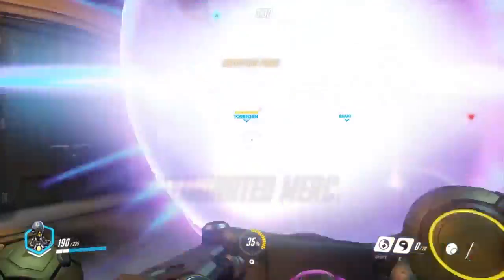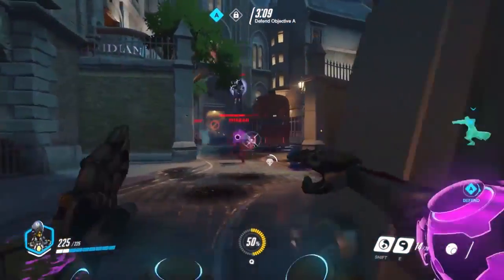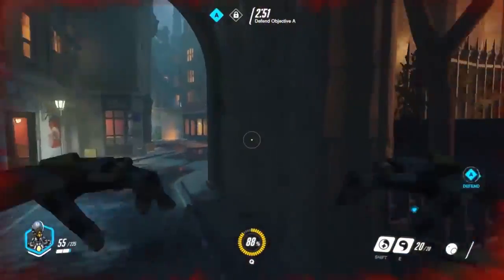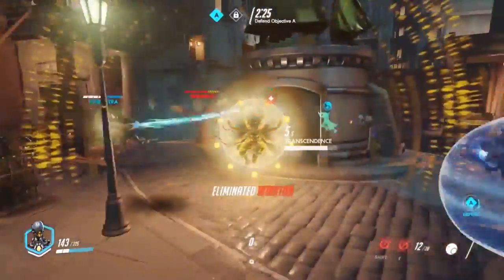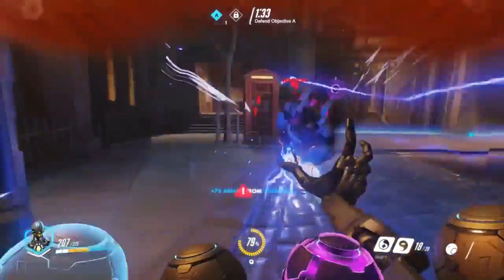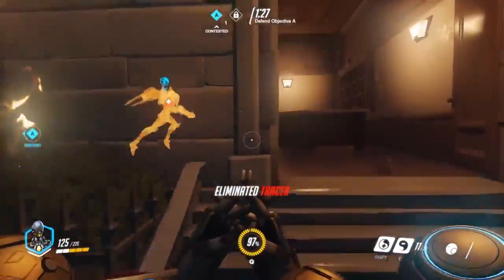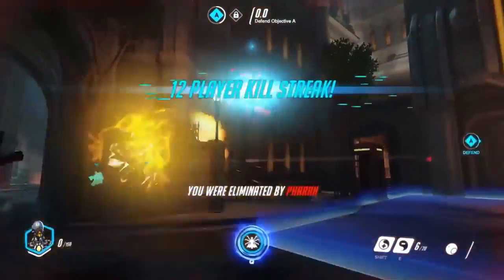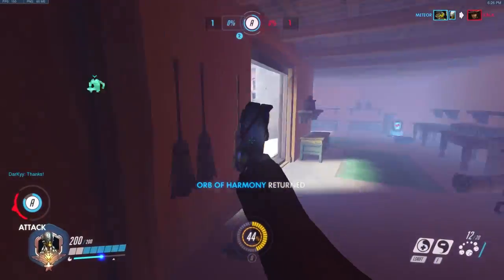[Overwatch] - How Zenyatta Worked Back In The BETA!